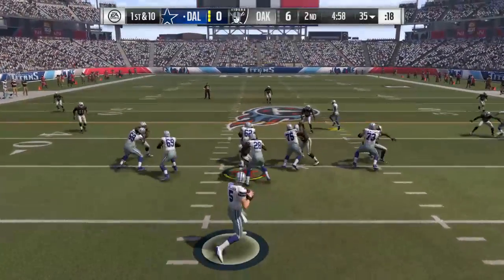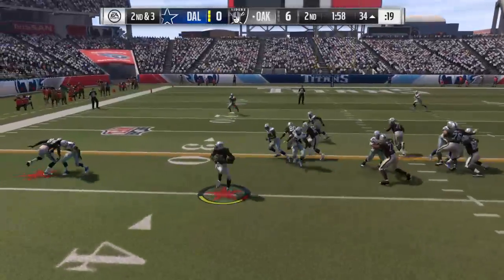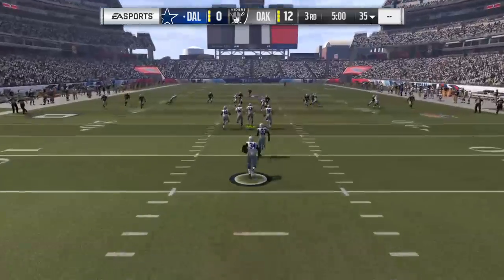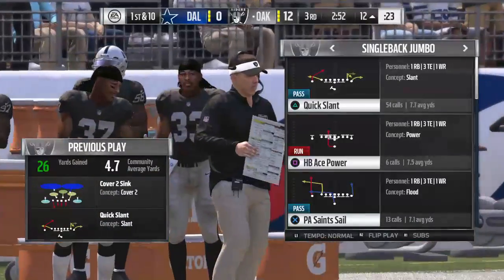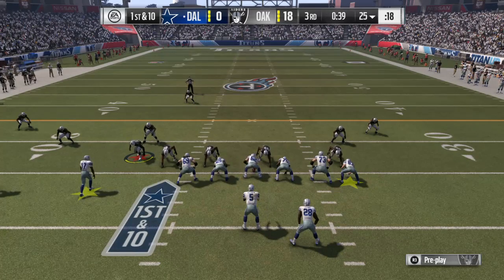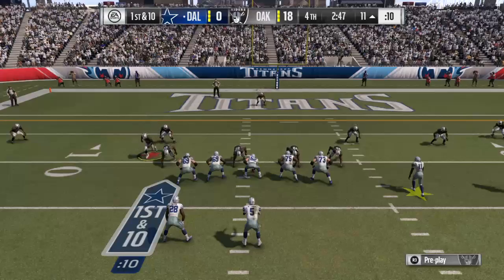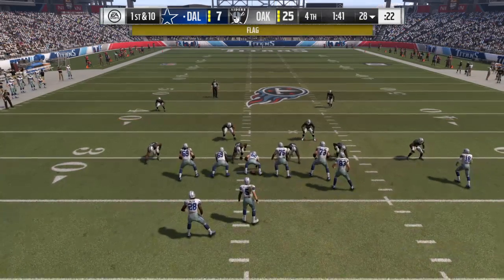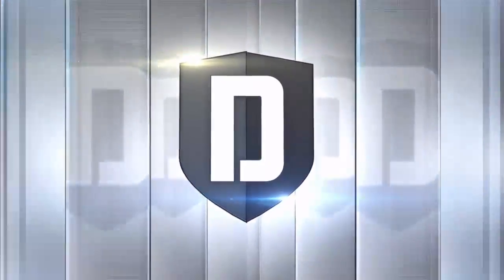Madden 17 fun